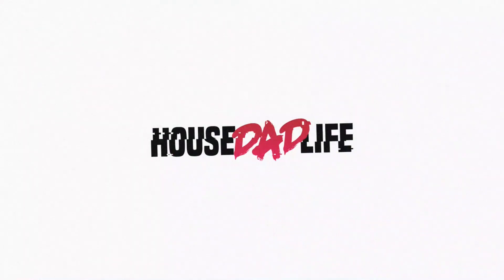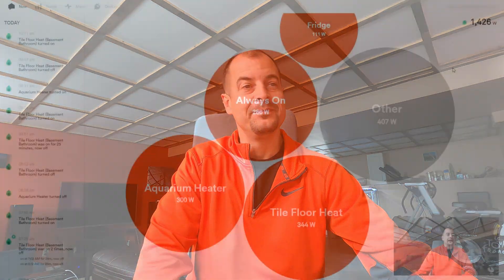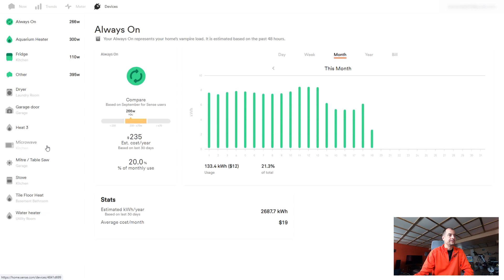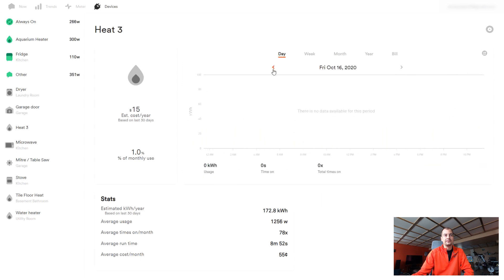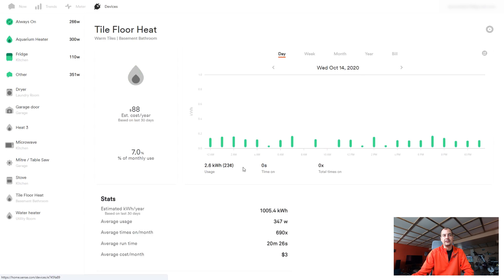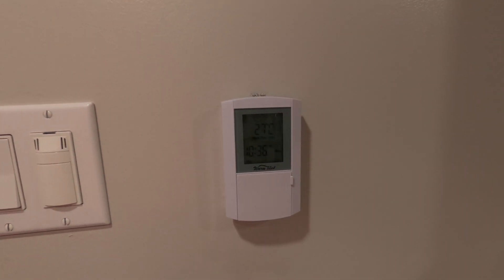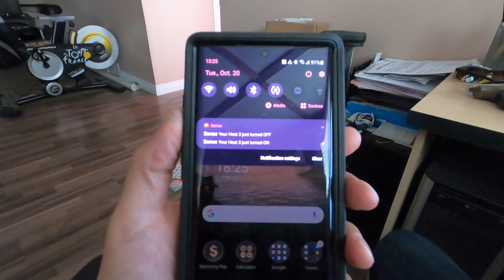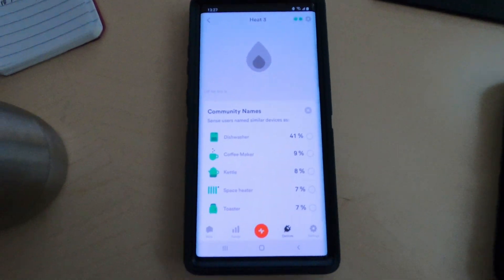Sense Energy Monitor: 1 Month Review!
This video shares a one-month review of the Sense energy monitor. Discover how this smart device has transformed my understanding of home energy consumption. I'll walk you through its key features, like automatic device detection and real-time energy tracking, and reveal how I've used it to pinpoint energy-hungry appliances and reduce my always-on power usage. Learn about my journey to identify mysterious power draws, including a surprising discovery about my dishwasher's energy habits.

Join me as I explore practical examples of how Sense helps optimize energy use for specific items like my tile floor heating and even an old PC. I'll discuss how having accurate, real-world data empowers you to make informed decisions about your home's energy efficiency, rather than relying on generic estimates. This review highlights the tangible benefits of the Sense monitor, showing you how it can make your household more power-conscious and save you money in the long run.

Sense Monitor
Sense add on Clamps
Sense Compatible Smart Plug KP-115
Sense Compatible Power Bar HS300

Chapters
00:00 - Welcome & Sense 1-Month Update
00:30 - Monitoring Always-On Power
01:12 - Discovering Hidden Devices
01:48 - Alerts & Usage Tracking
02:36 - Saving Money with Sense Data
03:00 - Making Smarter Energy Choices
04:47 - Dishwasher Detection Confirmed